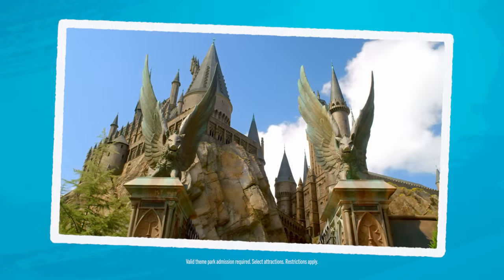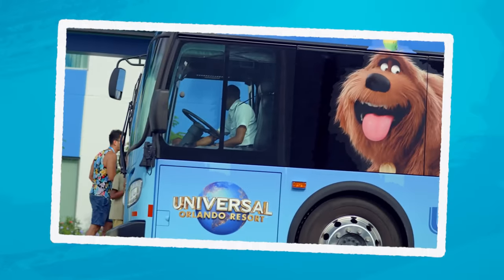Budget-Savvy Family Suites! Universal's Endless Summer Resort: Surfside Inn and Suites | Checked In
On this episode of Checked In, Leyla takes you on a tour of Universal's Endless Summer Resort: Surfside Inn and Suites. This resort offers beachy, breezy, budget-friendly summer vibes all year round. Watch Leyla show you all around this awesome hotel so the next time you check-in, you can check it out!

This is your place to explore all the excitement Universal Orlando Resort has to offer.
Immerse yourself in one of our three amazing theme parks, scope out the best eats and entertainment, and discover theme park benefits, hotel offerings, and travel tips to make your vacation a ride to remember. A universe of epic YouTube content awaits.